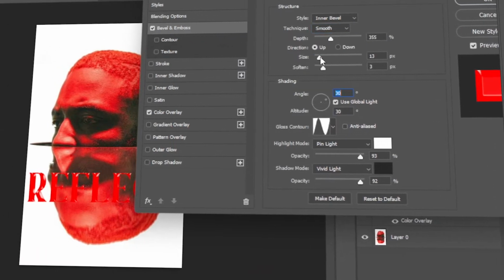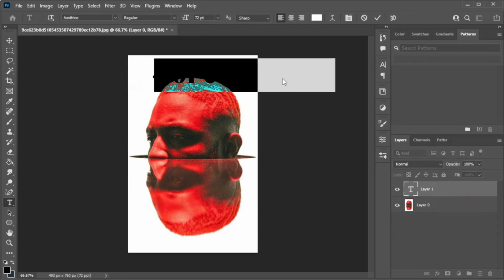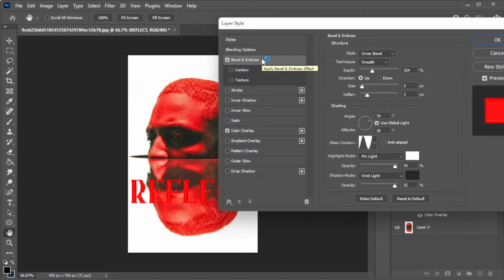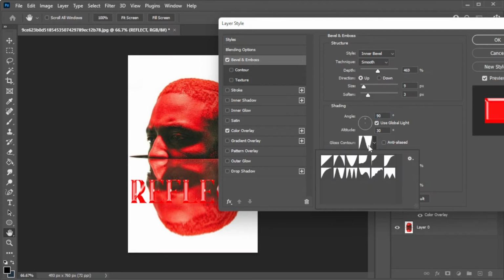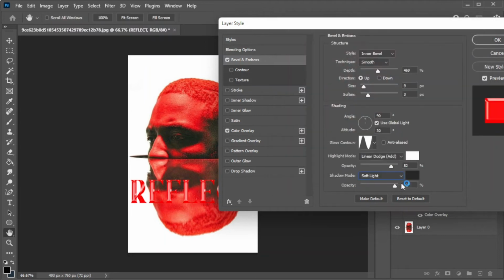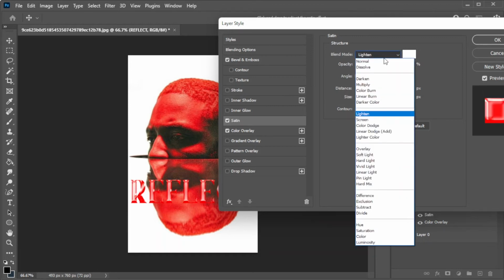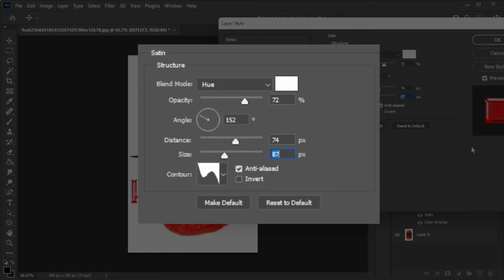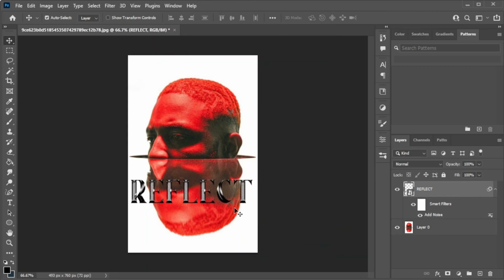How to Make CHROME TEXT EFFECT in Photoshop (Under 3 Minutes)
Want to create a rad 80's looking Chrome Text Effect in Photoshop?  Just follow the steps in this tutorial and tweak to your own liking!

00:00 Make Chrome Text in Photoshop
00:18 Open Canvas & Type Text
00:32 Set Blending Options / Layer Style
01:30 Settings Close-up
2:07 Second Close-up of Other Settings
02:21 Add Noise
02:31 Finished Product